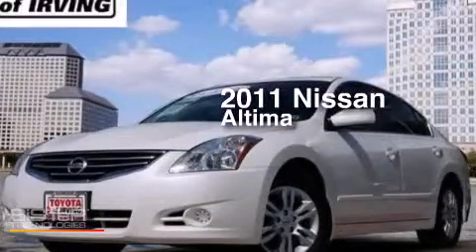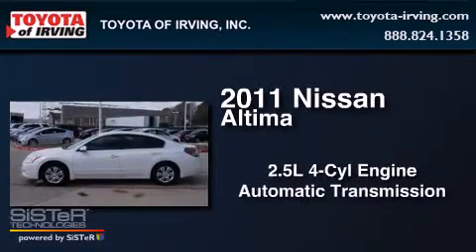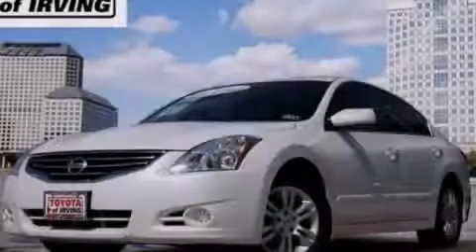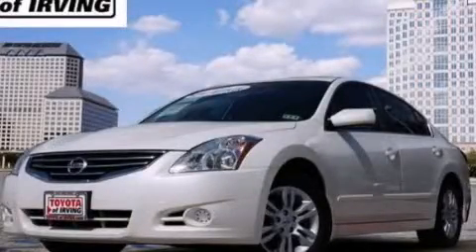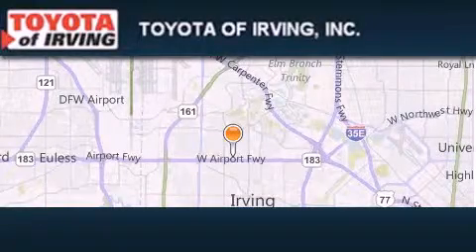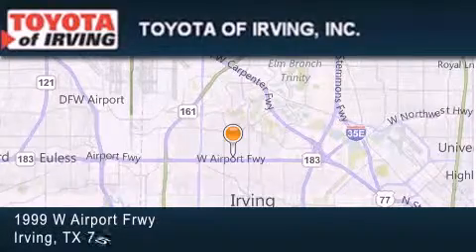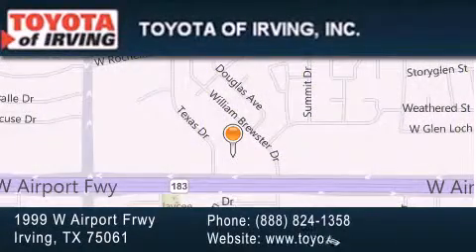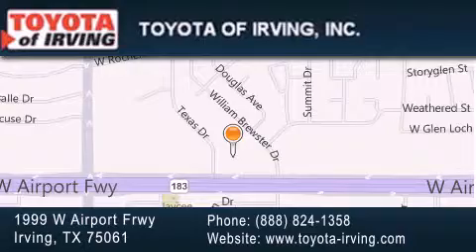2011 Nissan Altima Irving TX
We've been honored to serve the Irving TX area , we promise that your experience at our dealership will exceed your expectations ! Year : 2011 Make : Nissan Model : Altima Engine : 2.5L 4Cyl Trans . : Automatic CVT Exterior : Pearl White Miles : 24,036 Toyota of Irving 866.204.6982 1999 W. Airport Frwy Irving , TX 75061 Preowned 2011 Nissan Altima Irving TX